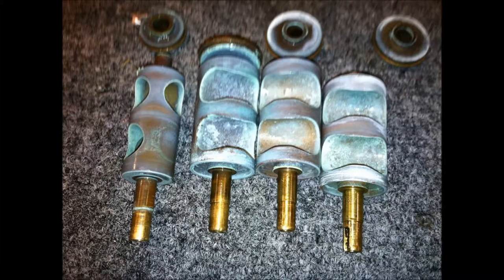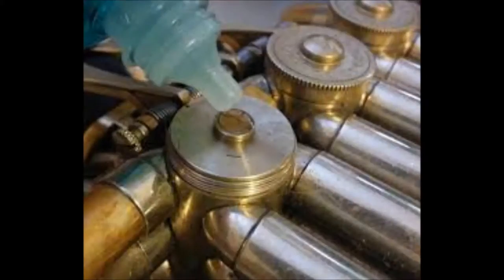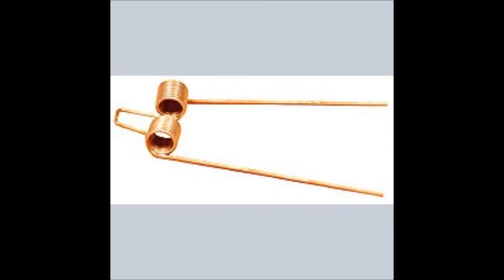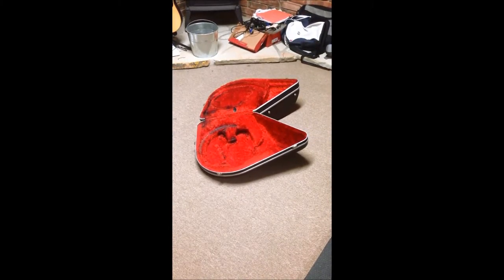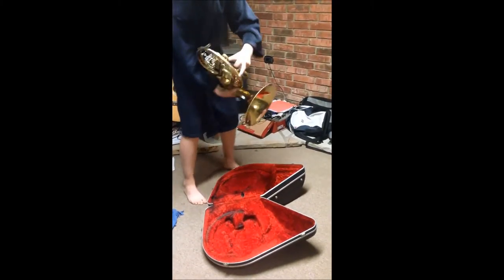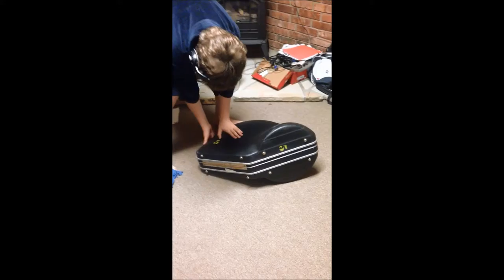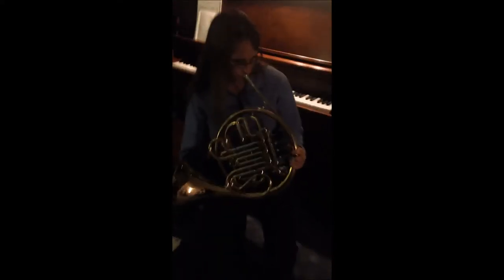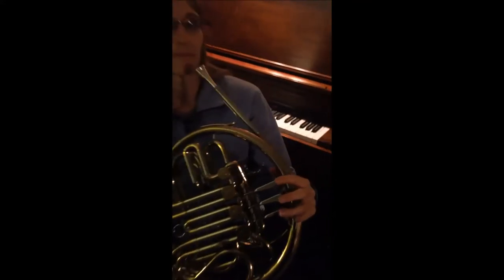Dummies Guide To The French Horn w/ Bo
Welp now I know.